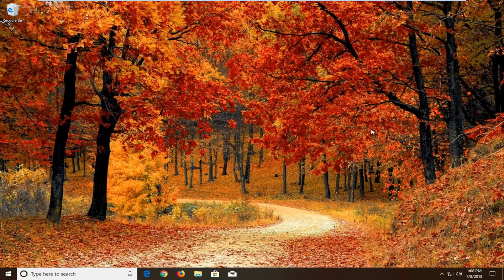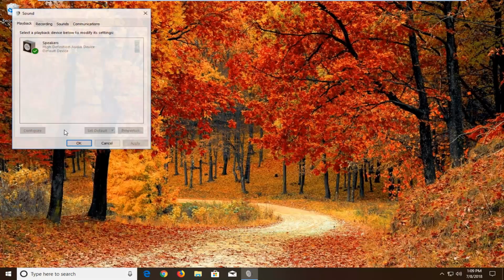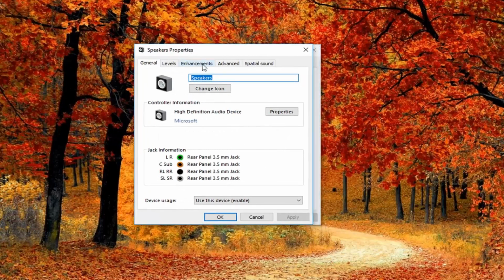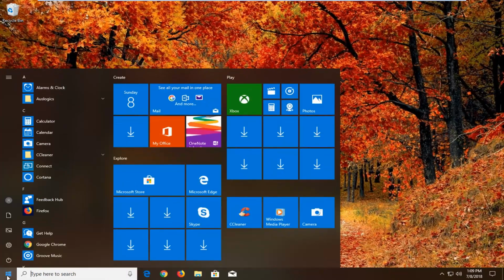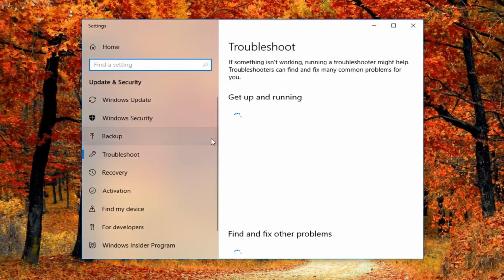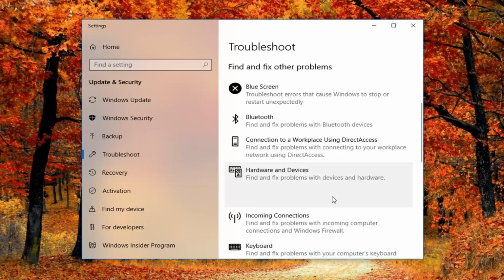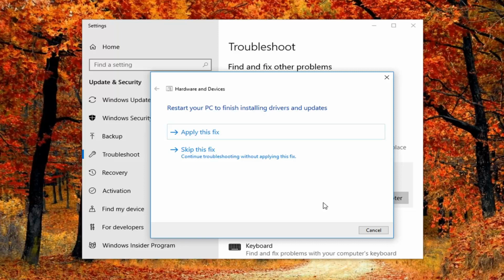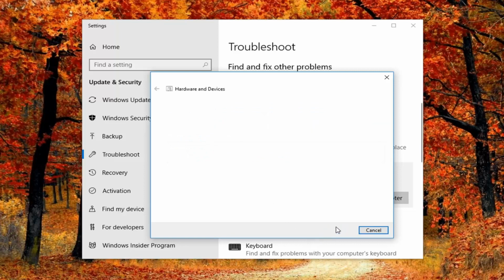How To Fix Audio Enhancements Problem In Windows 10 [Tutorial]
How To Fix Audio Enhancements Problem.

The error “Windows has detected that audio enhancements for the following device are causing problems” is known to happen when your operating system detects multiple new audio output devices. This behavior occurs mainly because the audio enhancement that was previously set up is incompatible with the new device. This is a well-known bug in those Windows 10 builds that don’t have the Fall Creator’s Update.

Typically, the audio enhancements issue is encountered when users try to access the Sound Settings in Control Panel or every time the primary audio device is re-selected. However, some users have reported getting this error randomly or when adjusting certain sound settings (bass boost, treble boost, etc.).

Disable Audio Enhancements in Windows 10
Microsoft and third-party vendors have shipped audio enhancement packages designed to make your system’s specific hardware sound absolutely perfect. These are referred to as Audio Enhancements in Windows 10. But sometimes, these very ‘enhancements’ can cause problems with audio and sound. If you face issues with your audio in Windows 10, you may want to disable Audio Enhancements and see if it helps.

If you see a message Windows has detected that audio enhancements for the following device are causing problems and you’re sure that your audio driver is up to date and you still experiencing the problem, and no audio works on your machine or you can’t play music, hear system sounds, or play any audio from the internet, try disabling the audio enhancement.